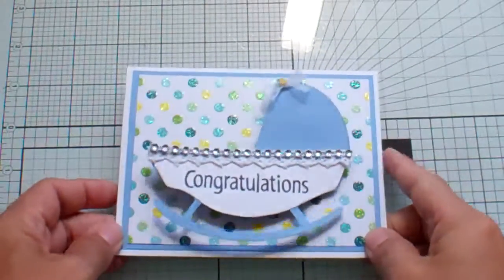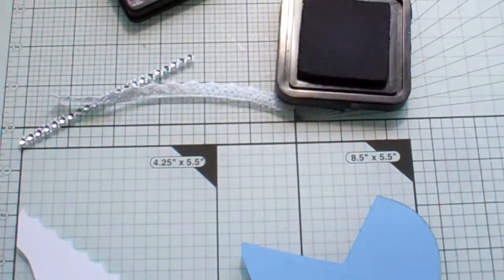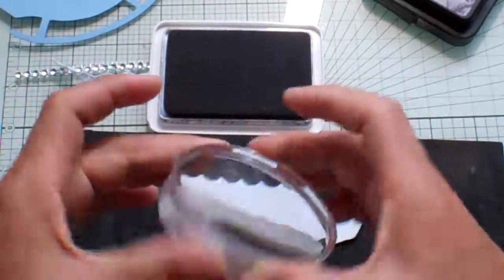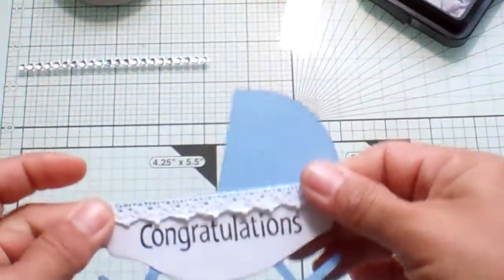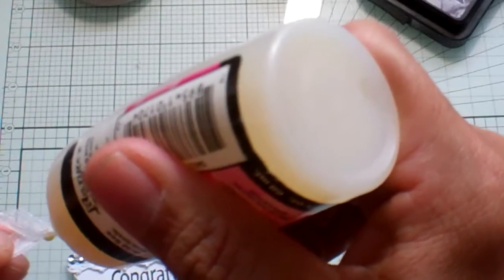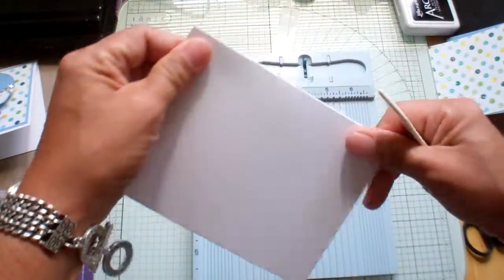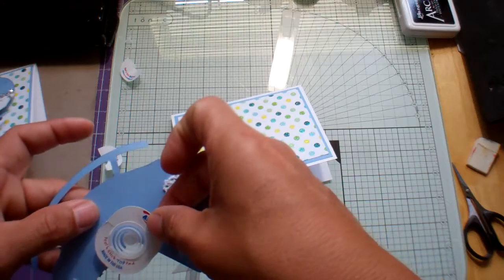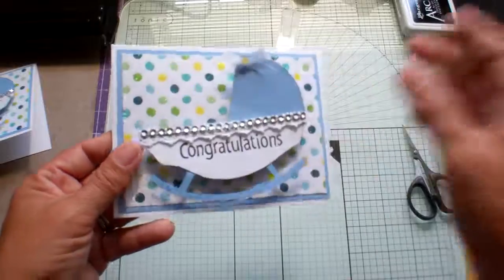Baby cradle card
Check this talented lady out! I can't wait to get some metallic distress stain:)